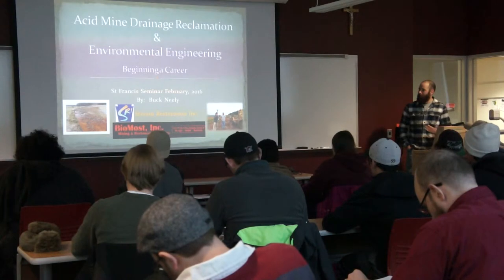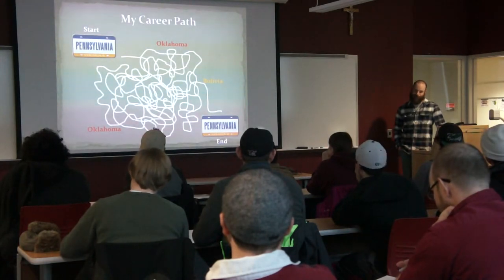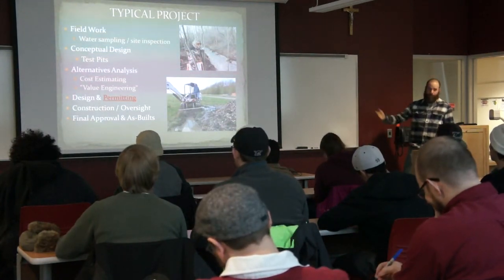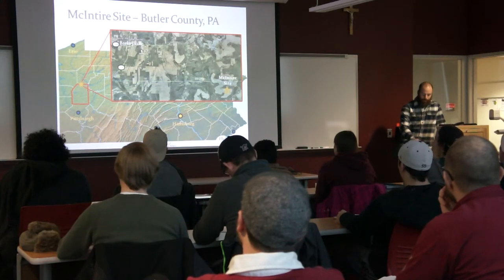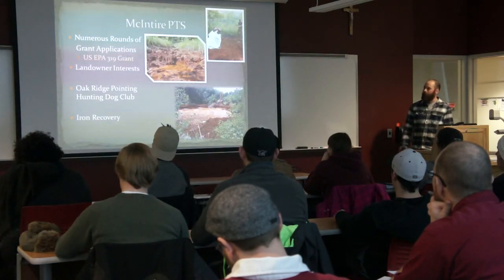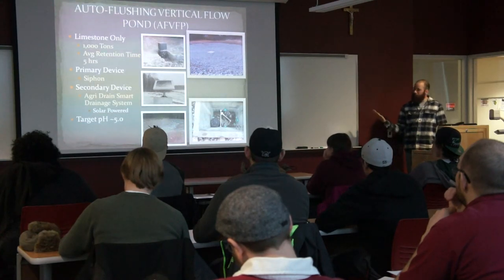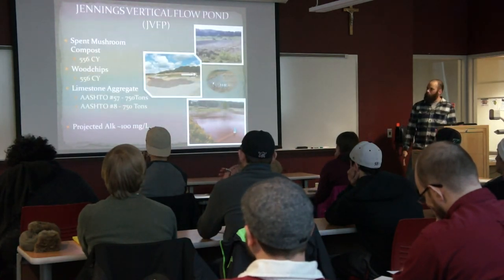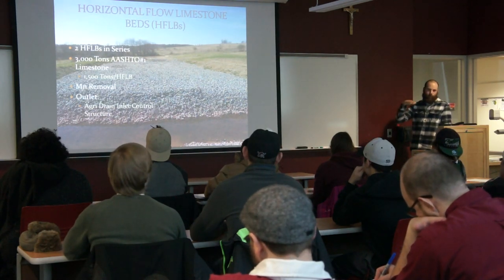Seminar - Buck Neely Part 1 of 3